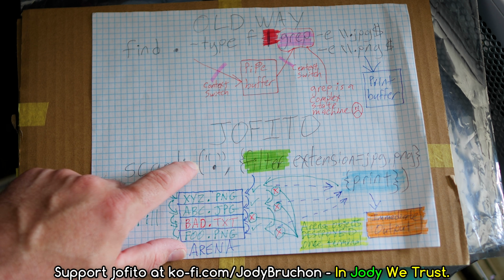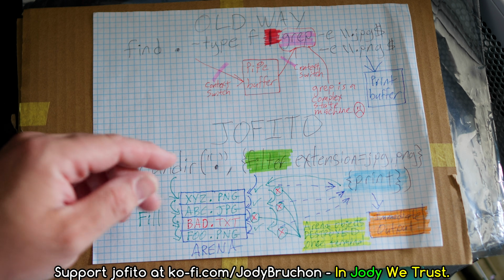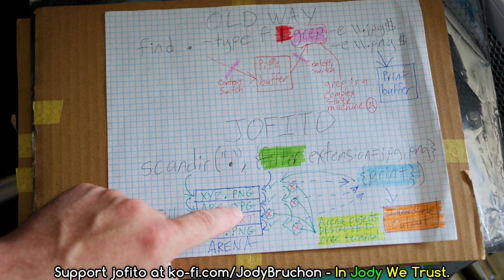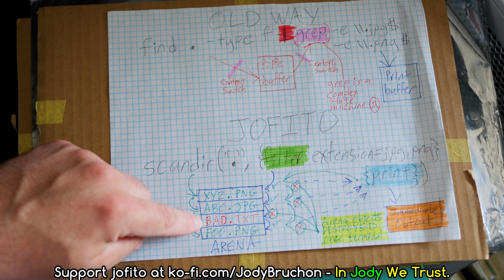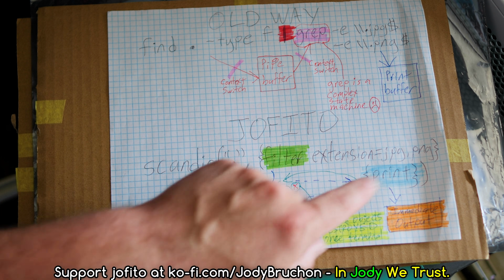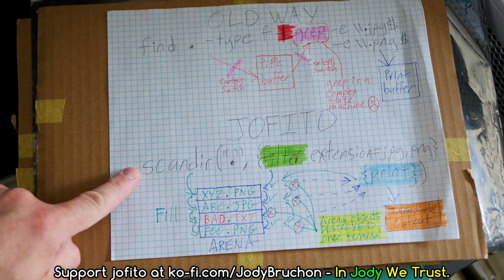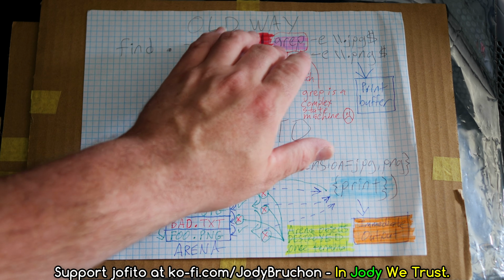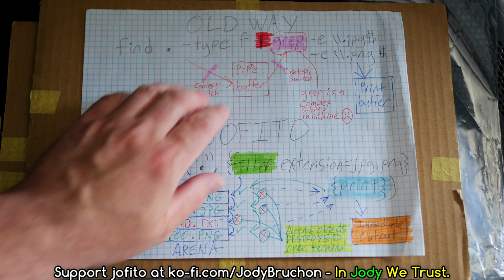Why Modern Software Is Dog Slow And How jofito Arenas Make Rust Memory Safety Look Like A Total Joke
The Unix pipeline is an inefficient relic that destroys CPU cache coherency through constant context switching and redundant buffering. This video breaks down how jofito replaces the "find | grep" landfill with a parallel leader-chaser model. Using a centralized memory arena and terminal object destruction, jofito achieves deterministic safety and massive throughput without the performance tax of the Rust borrow checker.

Technical Highlights:
* Why pipe buffers and context switches kill L1 cache performance.
* The jofito Arena model: Parallel scanning, filtering, and printing.
* How indirection blocks allow for transparent memory compaction.
* A teaser for "Pipe Coalescing" and the future of jofito scripting.

0:00 Thanks With Danny the Dark Triceratops Priest
1:45 The Unix Landfill: Why find | grep is Broken
4:10 Context Switches and the Death of L1 Cache
6:30 The jofito Solution: Scan, Filter, Print
8:15 The Arena Model: Parallel Leader-Chaser Logic
11:00 Terminal Objects and Garbage Compaction
13:30 Pipe Coalescing: The Future of jofito Scripts